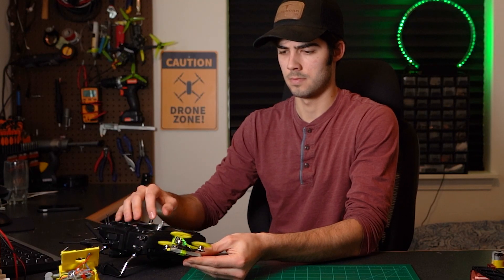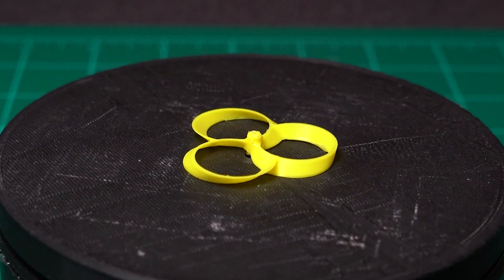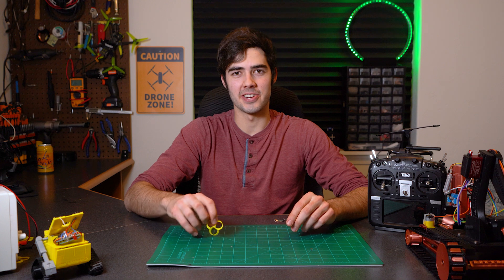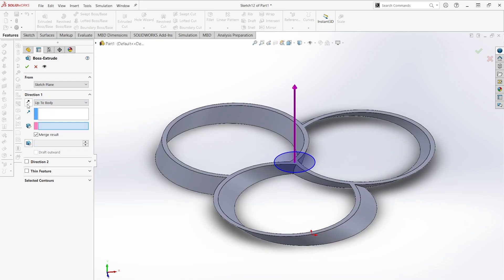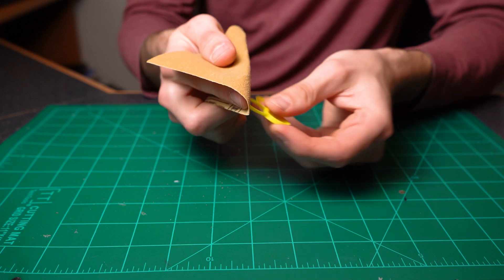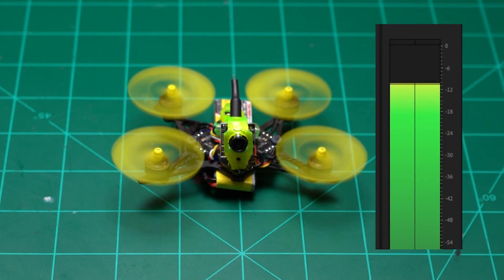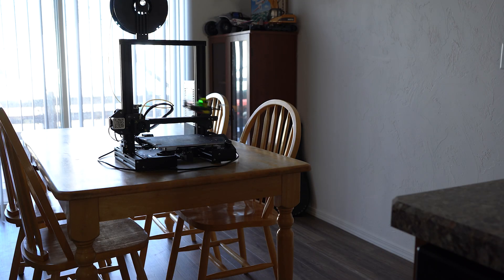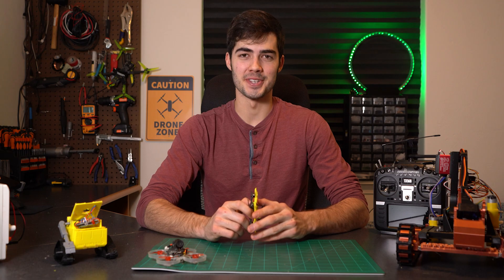DIY TOROIDAL PROPELLERS on a Tiny FPV Drone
These are 3D printed Toroidal Propellers for TinyWhoop FPV drones. I talk about 3D Printing techniques for your own toroidal FPV Drone Propellers, as well as perform some tests to see just how practical these propellers are. Whether you're an experienced pilot or a 3D printing enthusiast, I hope that you'll find this interesting.

-Time Stamps-
00:00 What is a Toroidal Prop
00:52 Downloading File
01:03 Designing and Printing
03:22 Testing
05:04 Final Thoughts